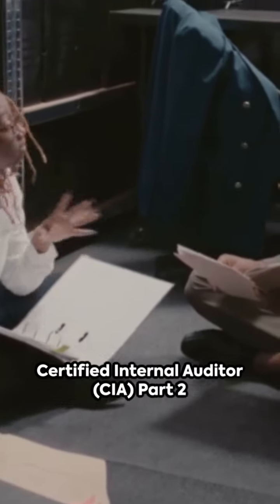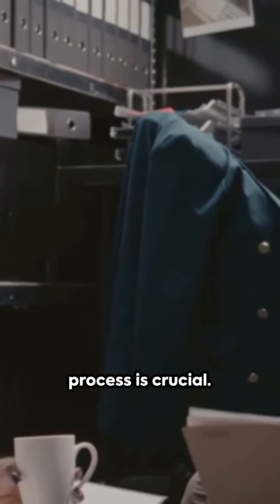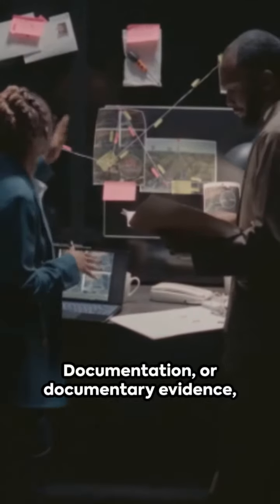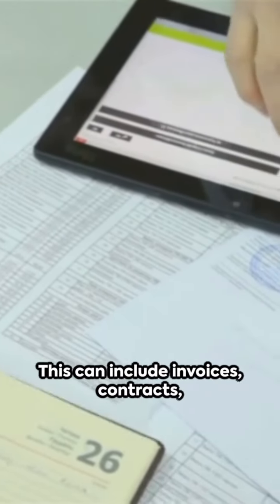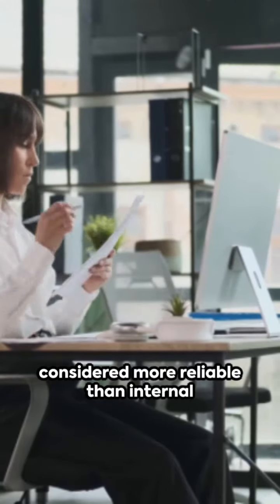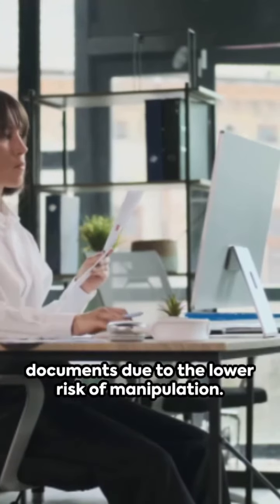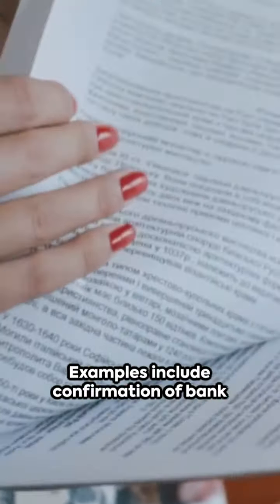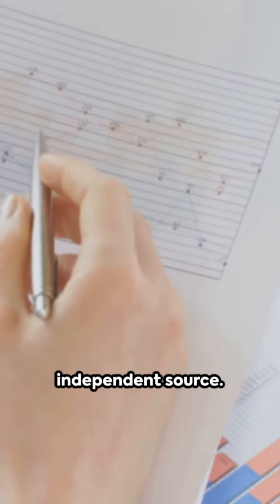Types of Evidence Every Aspiring Certified Internal Auditor Must Know!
🔍 Dive Deep into the Types of Evidence with Zain Academy's CIA Exam Review Complete Set 2024!

Are you a budding Certified Internal Auditor (CIA) aiming for success in Part 2 of the exam? Look no further! Zain Academy brings you the ultimate tool for mastering the types of evidence and beyond – our CIA Exam Review Complete Set for 2024.

📚 What’s Inside the Complete Set?
Our comprehensive review set is meticulously designed by experts to cover all crucial aspects of the CIA exam, with a special emphasis on understanding the types of evidence critical for Part 2 candidates. From documentary and testimonial to analytical and physical evidence, our materials ensure you're well-versed in identifying, evaluating, and applying evidence in auditing processes.

💡 Why Zain Academy?
- Tailored Content: Each topic is tailored to meet the specific requirements of the CIA exam, ensuring you focus on what matters most.
- Expert Guidance: Learn from the best in the field. Our authors and instructors are seasoned auditors who share their valuable insights and tips.
- Interactive Learning: Our set includes not just textbooks, but also interactive online resources, practice questions, and mock exams to simulate the real test environment and enhance your learning experience.
- Up-to-Date Material: The 2024 Complete Set is updated with the latest standards and practices in internal auditing, keeping you ahead of the curve.

🎯 Take Your Studies Anywhere
With Zain Academy's digital access, study on the go and at your own pace. Whether you're commuting, on a coffee break, or in the comfort of your home, our resources are available at your fingertips.

For a limited time, get exclusive access to our online Q&A sessions with the purchase of the CIA Exam Review Complete Set 2024. It’s your chance to ask experts your burning questions and clarify doubts in real-time.

🚀 Your Path to Certification Starts Here
Embark on your journey to becoming a Certified Internal Auditor with confidence. The CIA Exam Review Complete Set 2024 from Zain Academy is more than just a study guide; it's your partner in achieving excellence.

Visit the Zain Academy website today and secure your copy. Don’t let this opportunity to enhance your understanding of evidence types and ace Part 2 of the CIA exam pass you by.

📞 Have Questions?

Don’t just prepare, prepare to succeed with Zain Academy. Let’s achieve your CIA goals together!